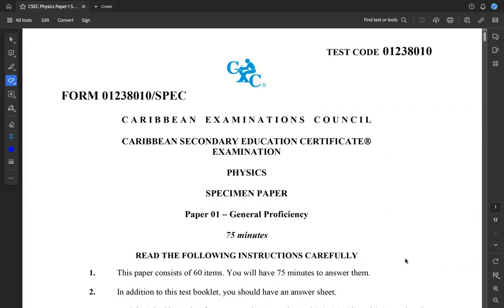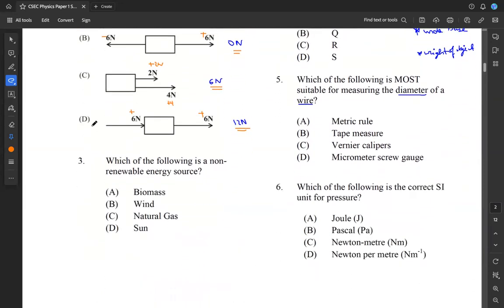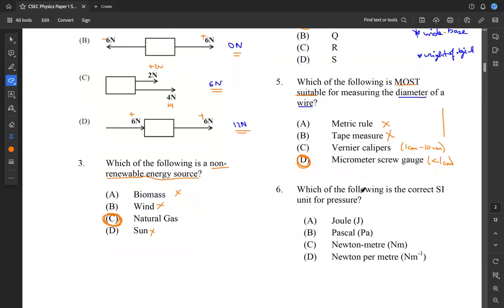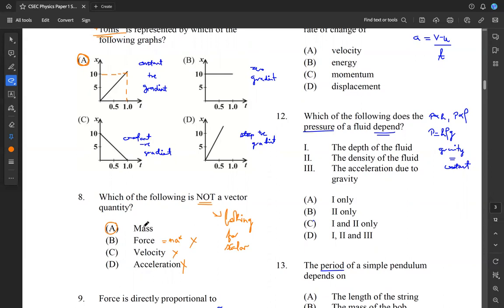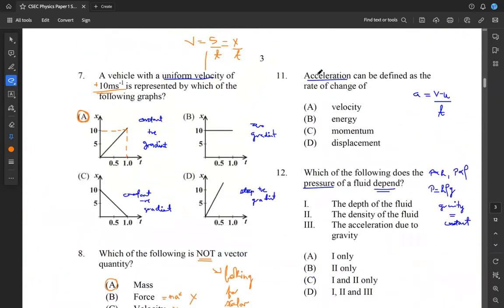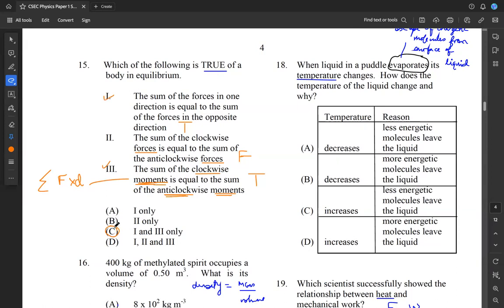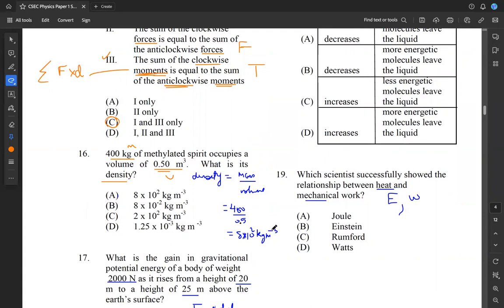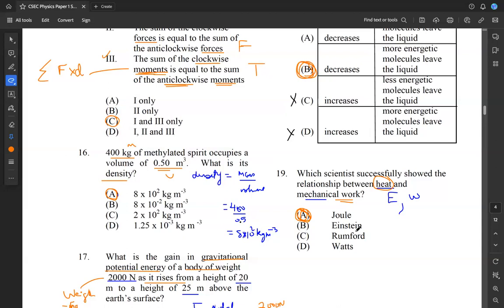CSEC Physics Paper 1 Solutions - Specimen Paper - June 2012 - Part 1 - ** DETAILED EXPLANATION **